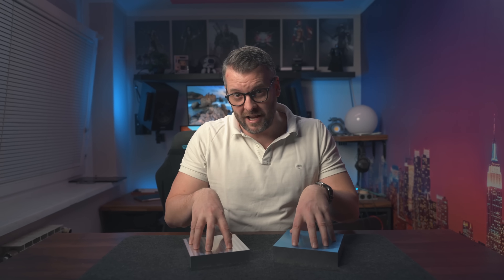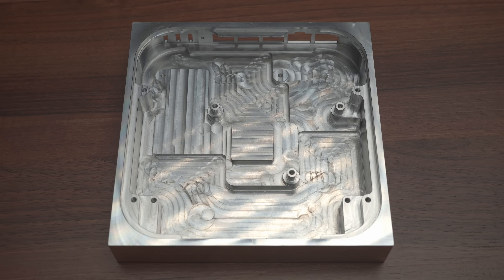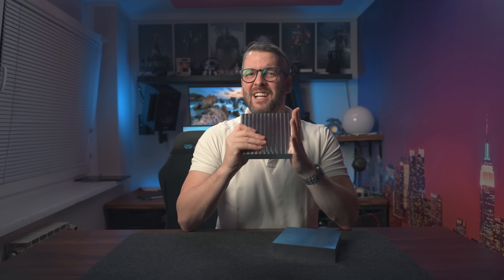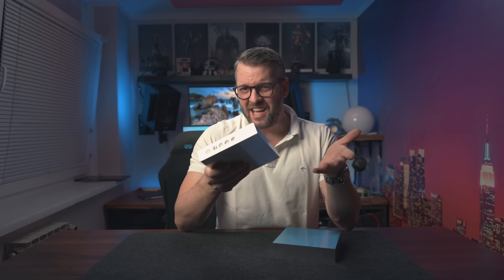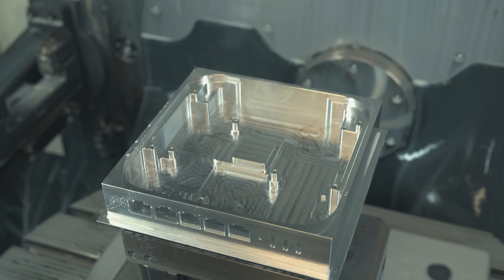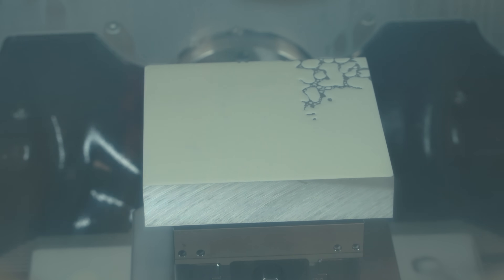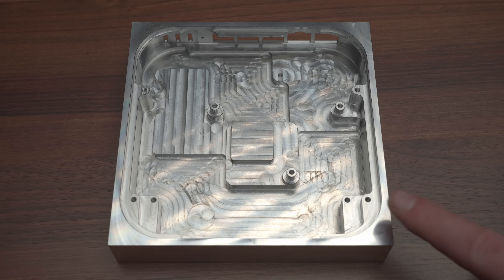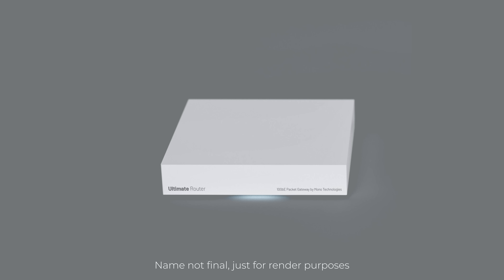We're building a high-end router. Here's the update for December 2024.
Feb 15th 2025 update: you can now preorder your development kit